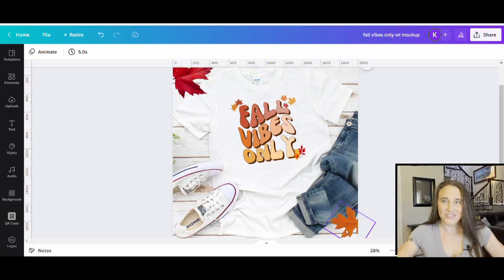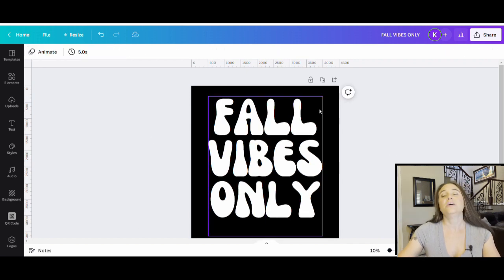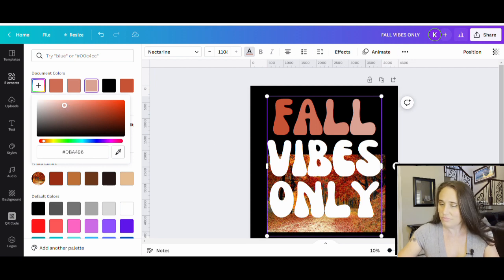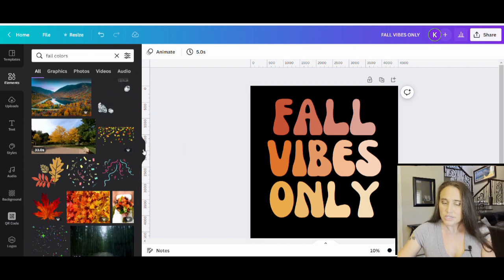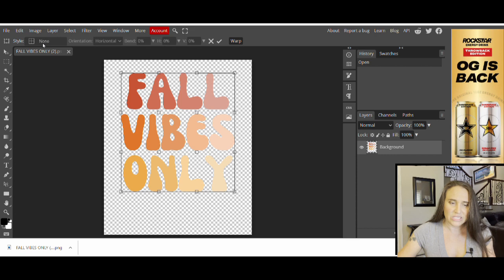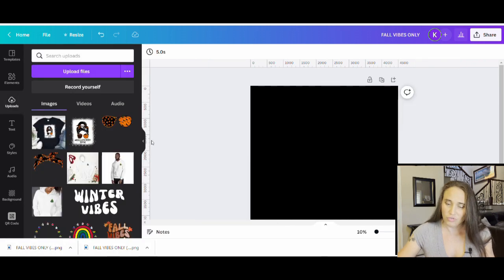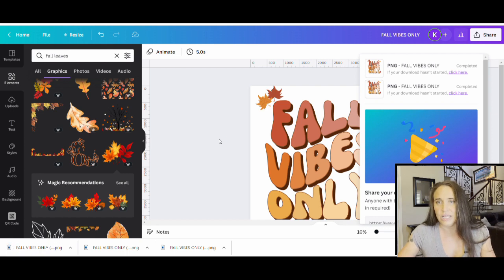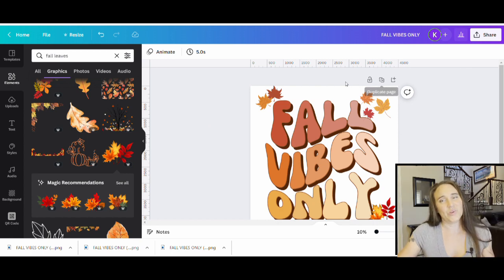Create Groovy Text Designs Using Canva and Photopea And Make More Print On Demand Sales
This step by step tutorial teaches you how to use Canva and Photopea to create popular groovy wavy text designs for print on demand. Learn how to dominate the trending retro groovy niche and cross niche for quarter 4.